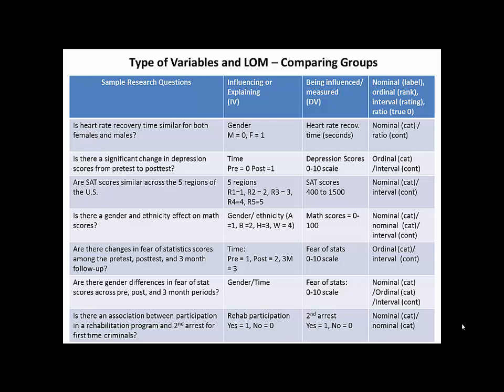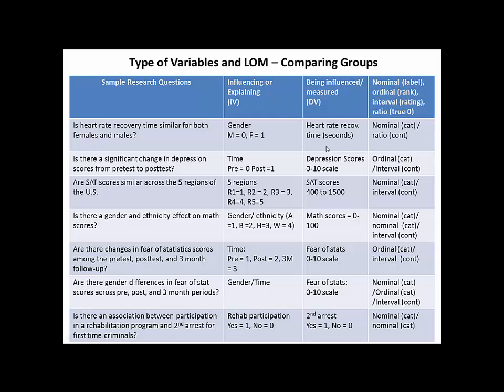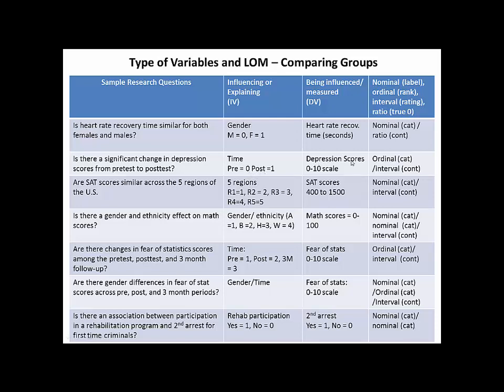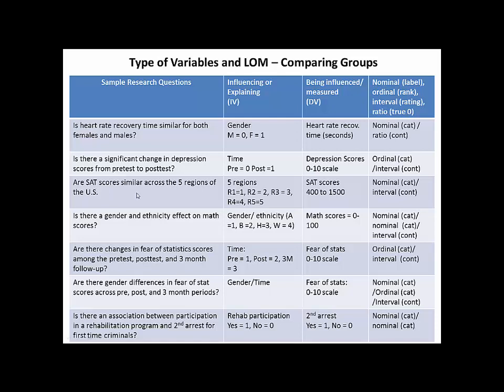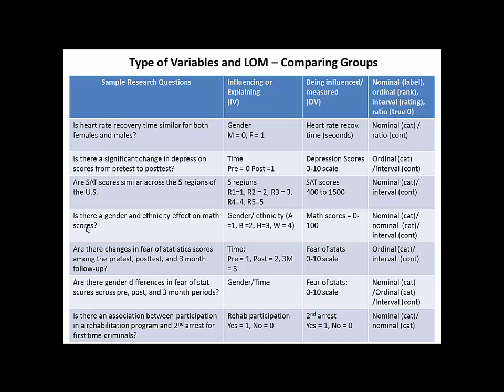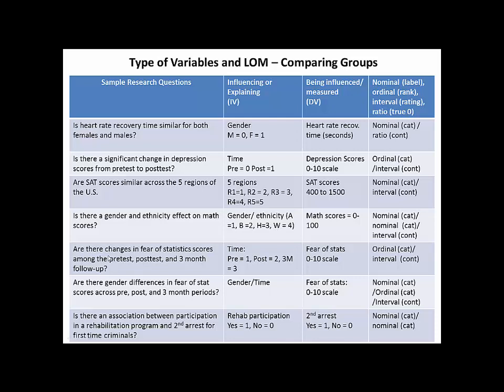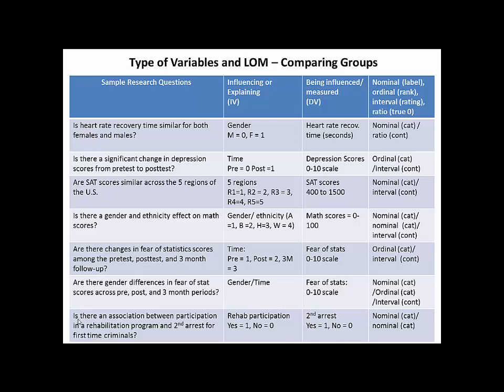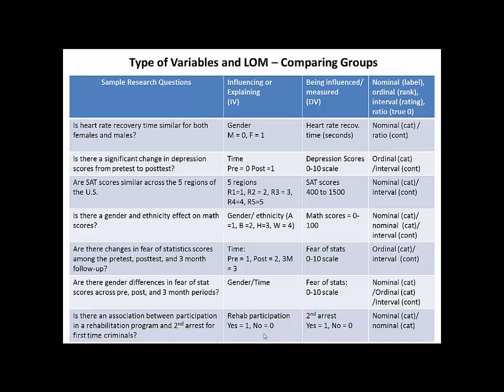How to Convert Research Questions into Variables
This training demonstrates how to convert research questions into independent and dependent variables.